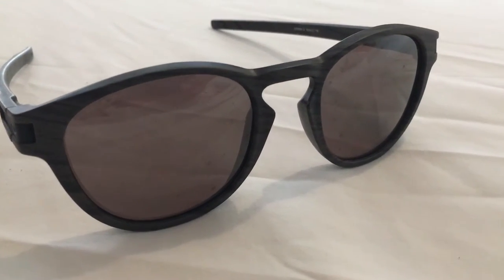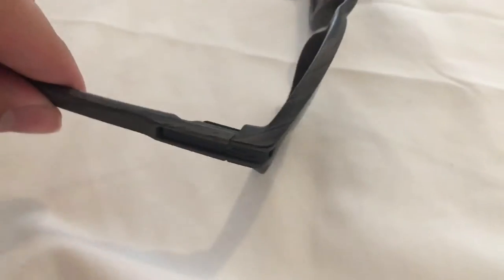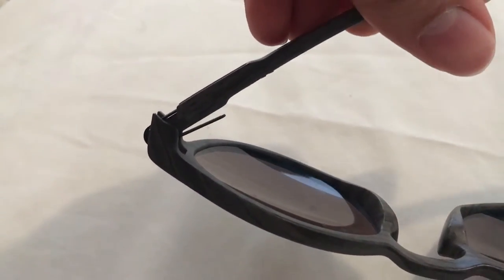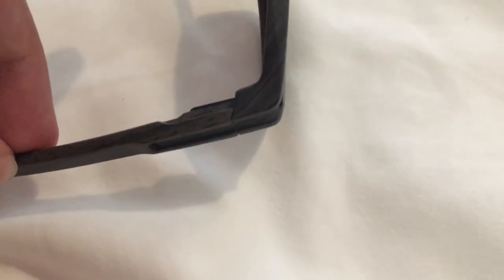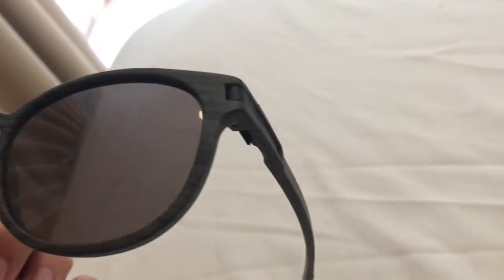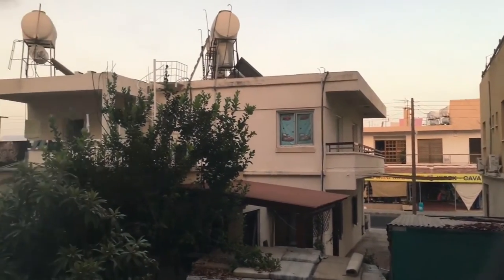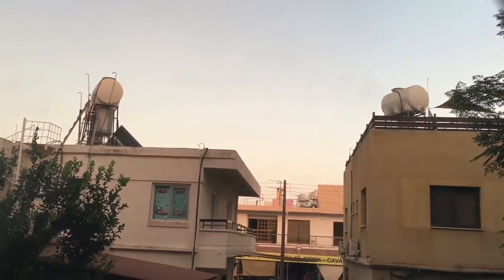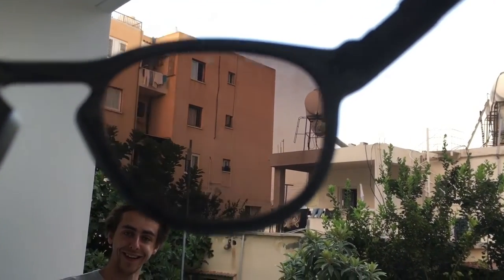Oakley Latch PRIZM Daily Review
A review of Oakley's PRIZM Daily Latch sunglasses. The glasses featured are woodgrain finish.